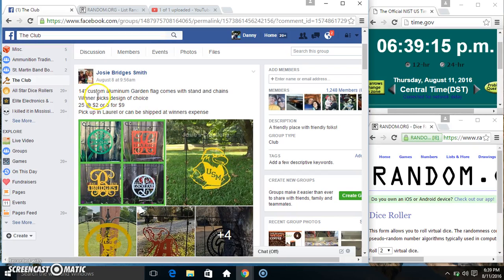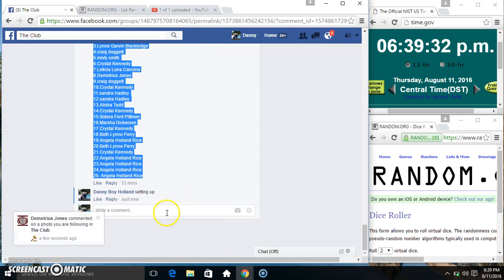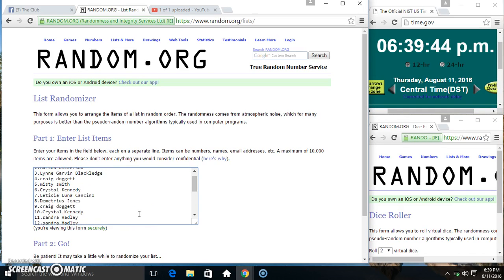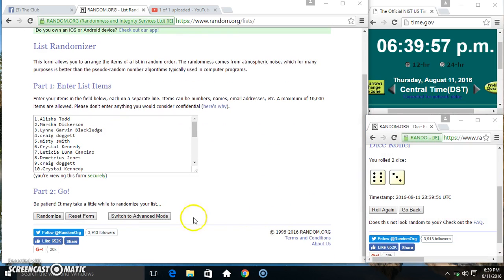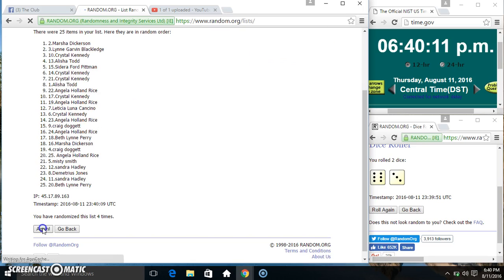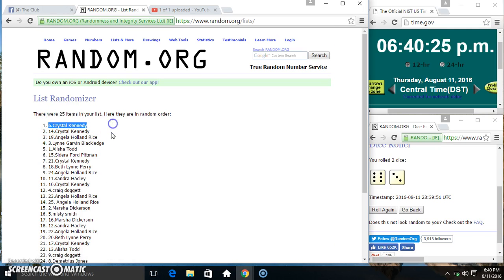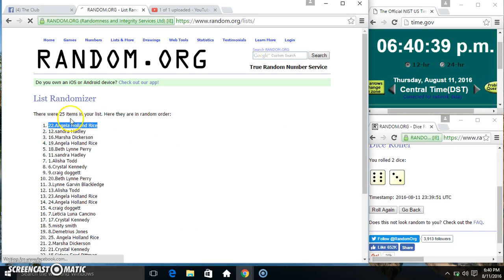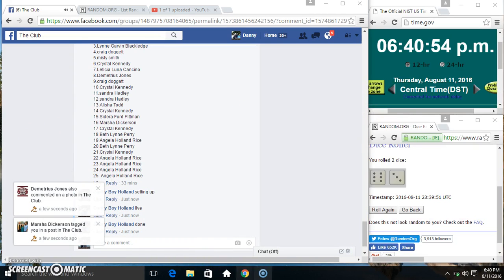custom garden flag